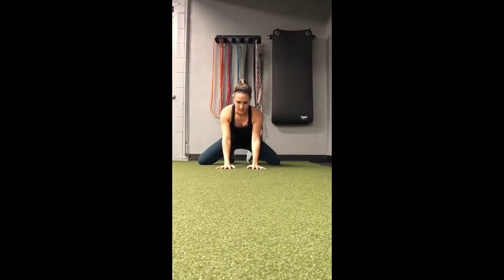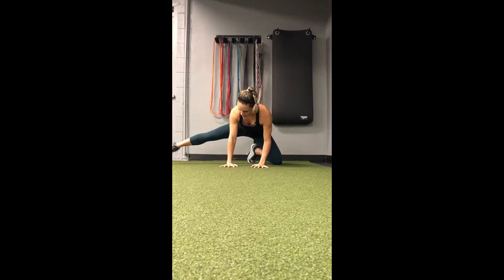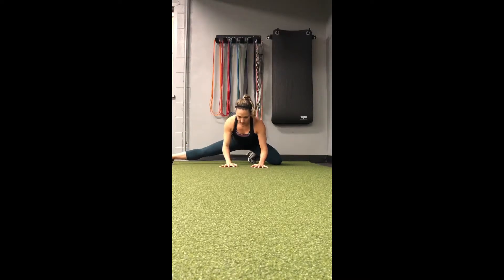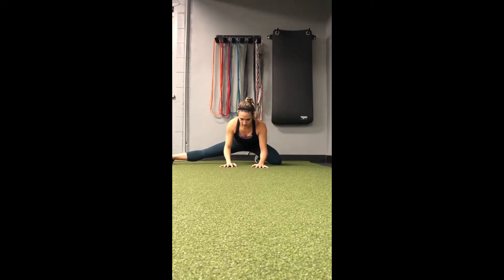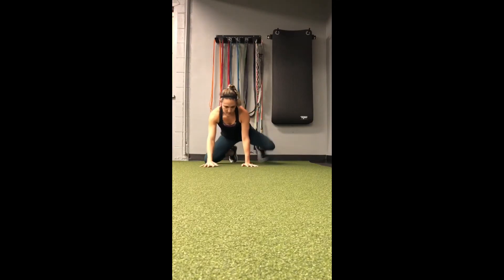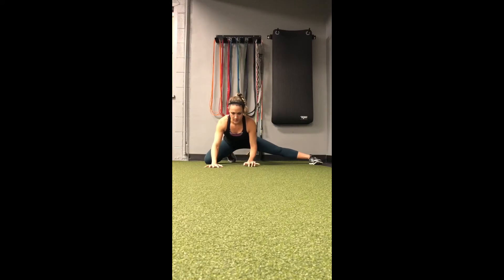Tactical Frog / Adductor Rockback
Promotes mobility in the adductor and groin/inner thigh.